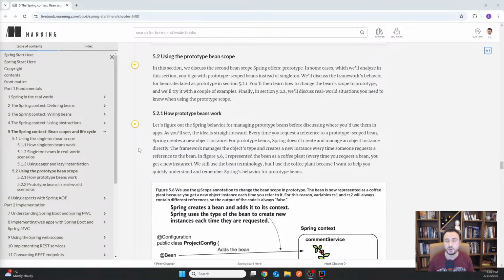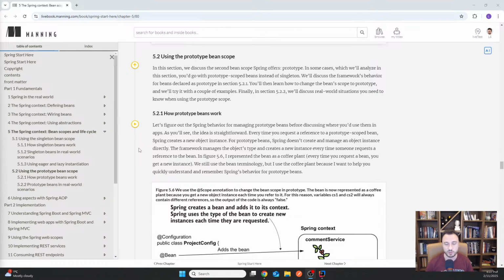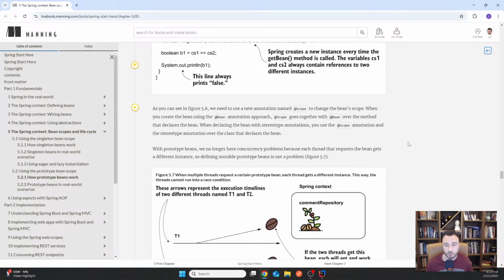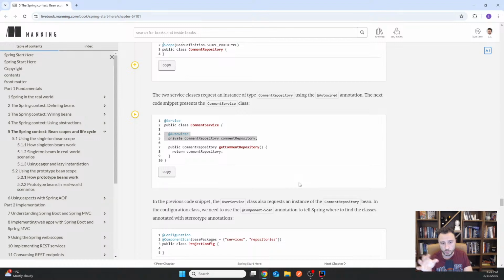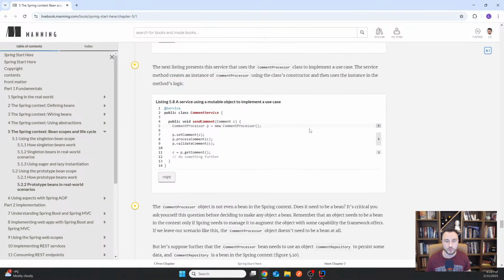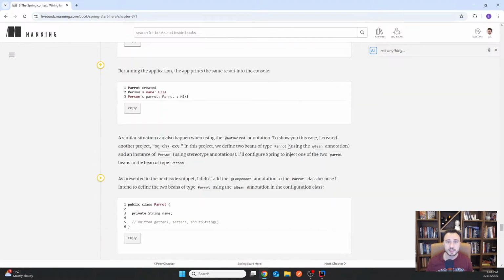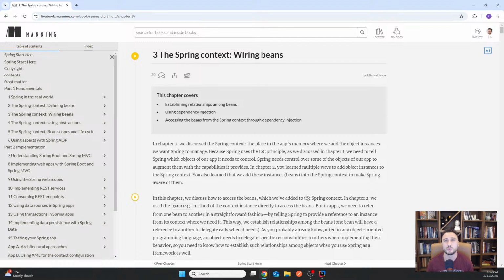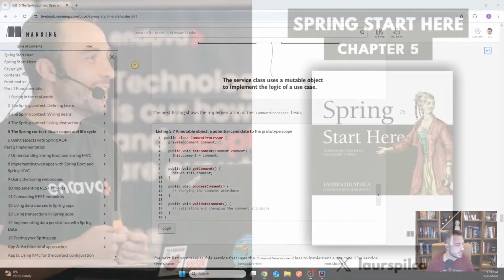Spring Start Here - Chapter 5 - Episode 9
Spring Start Here - Chapter 5 - "Using aspects with Spring AOP"